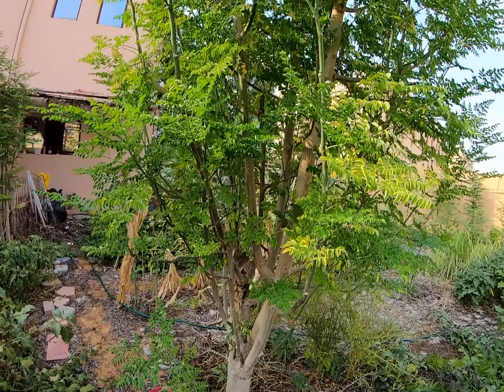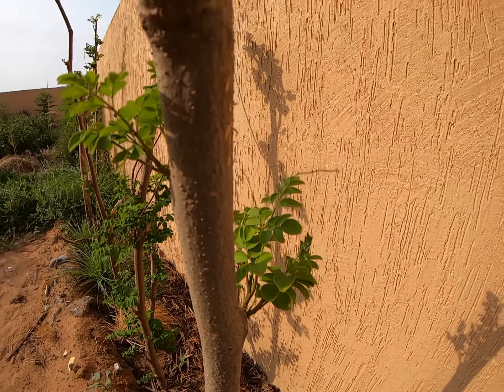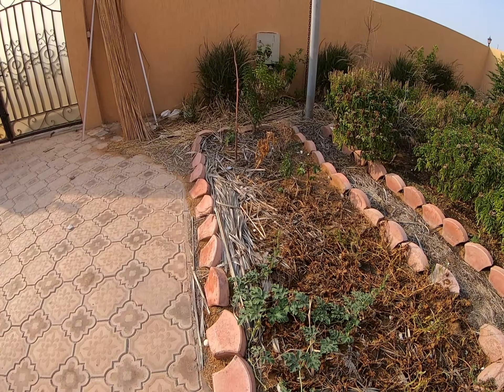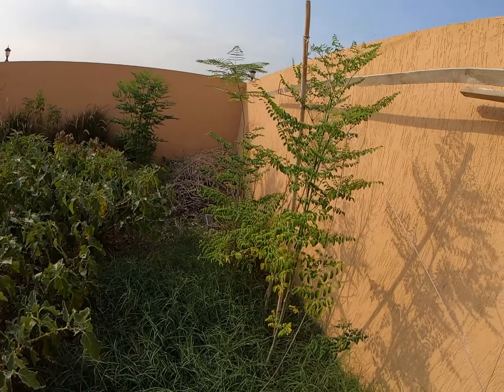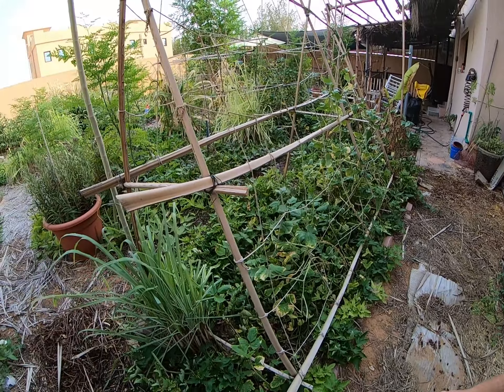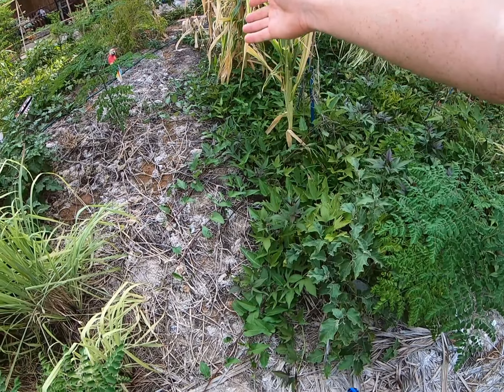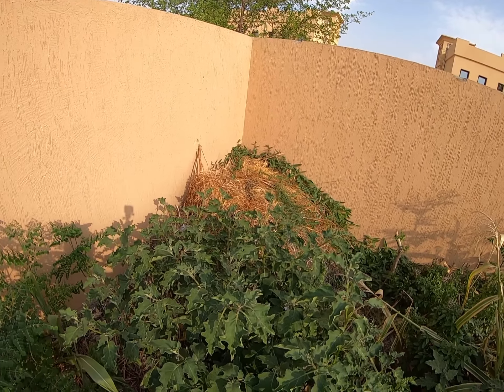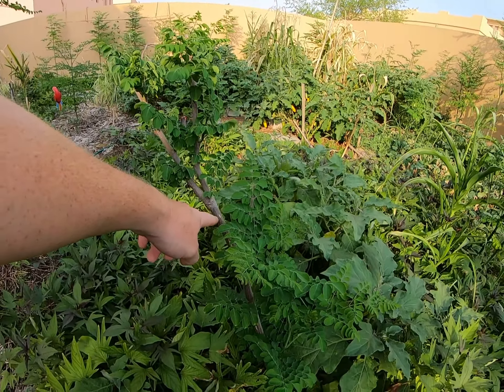The Garden Update -Last Summer-Bee13Bux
keep safe
Please connect us in Pinay life Usa in FB.so we can help each other to grow.